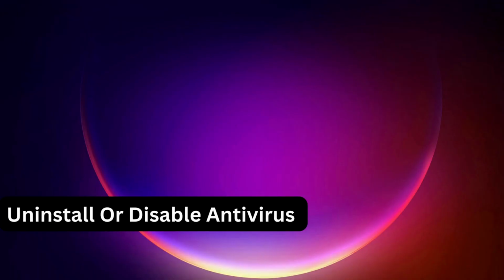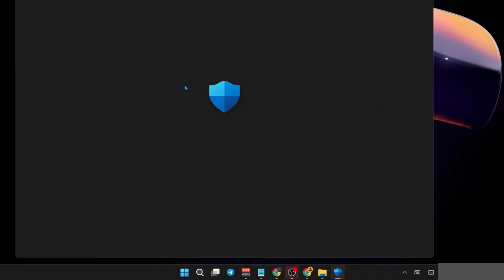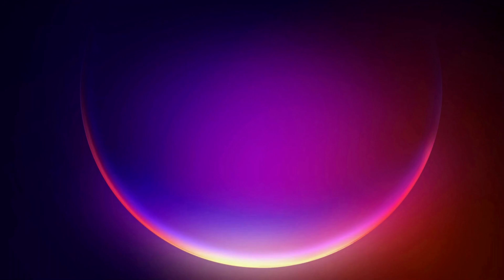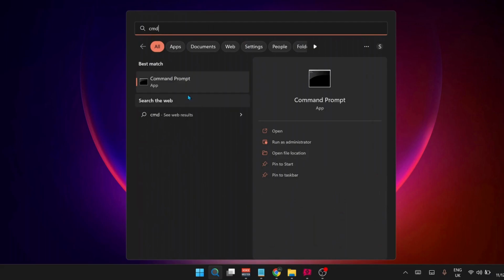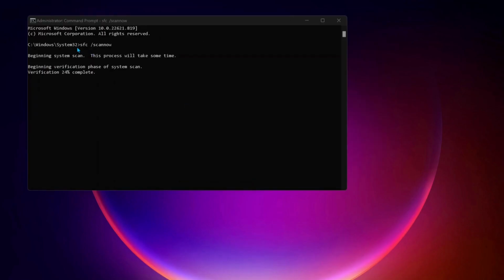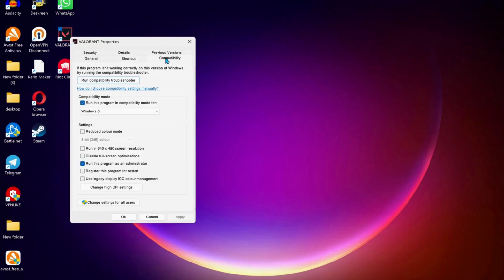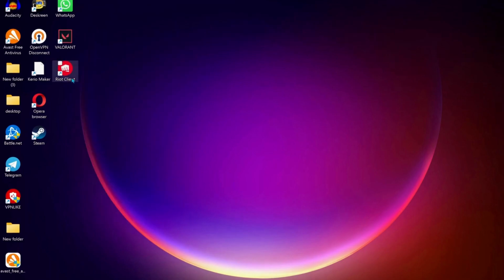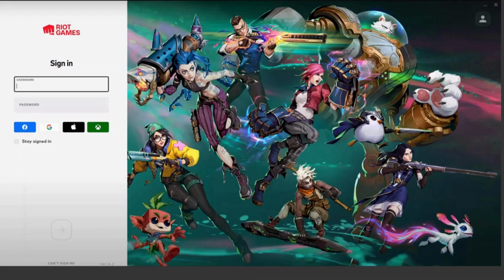Fixed Valorant | Riot Client Freeze Not Opening After Launch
▶ How to fix Valorant Riot Client freeze Not Opening After Launch
Riot client and valorant not launching after the latest update in windows pc. Whenever you run the riot client and double click on it just nothing happens. No error code nothing. Just riot client doesnt launch and same thing happens with the valorant. Whenever you tried to run the valorant it doesnt launch after double clicking on the application. So this video will help you to fix the issue with riot client and valorant which is not launching after running the application.

valorant | riot client not opening after launch
How To Fix Valorant Not Responding on Launch / Not Launching Properly
How To FIX Riot Client Not Opening
How To FIX Riot Client Not lunching
How To FIX Valorant Not Opening